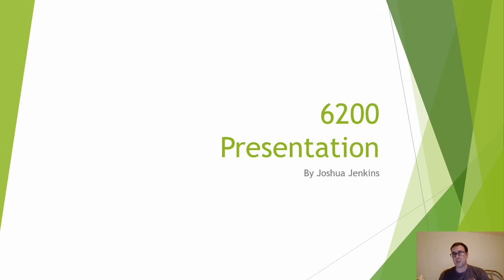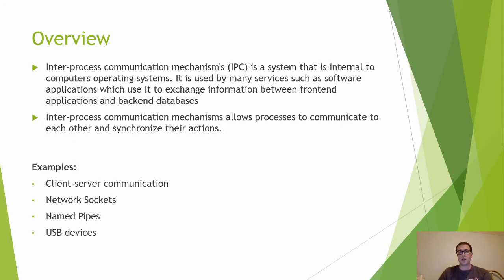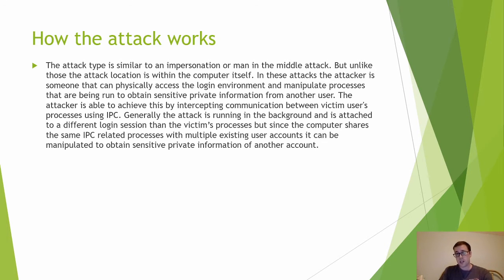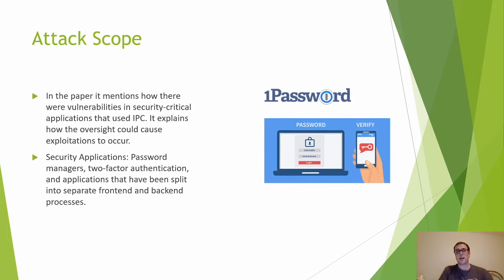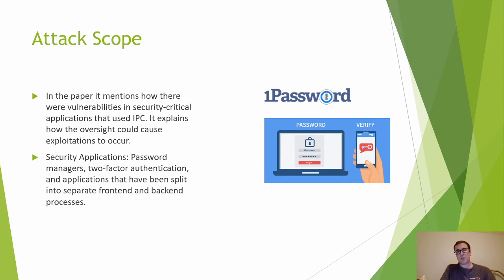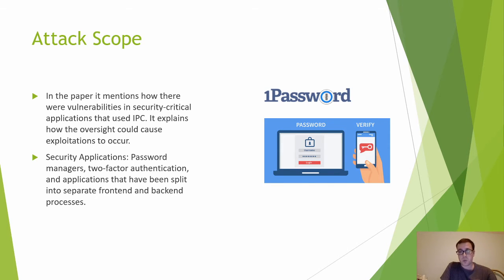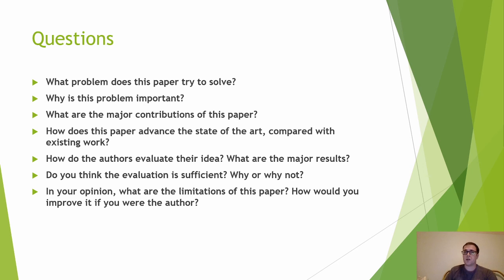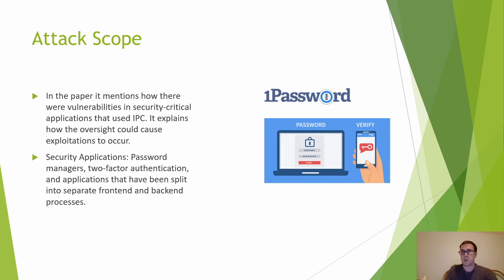6200 IPC Presentation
Discussion for master 6200 class